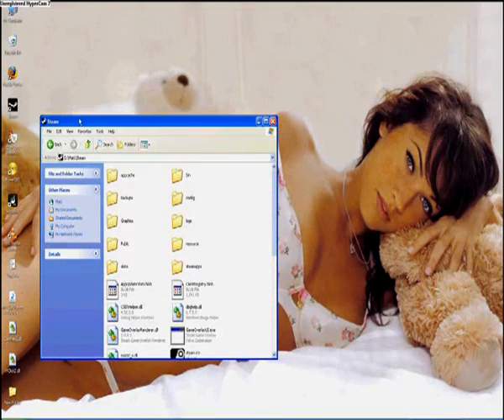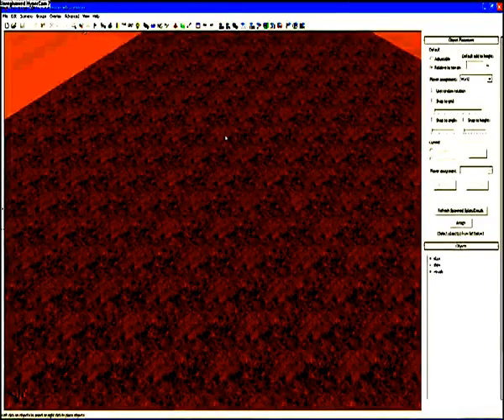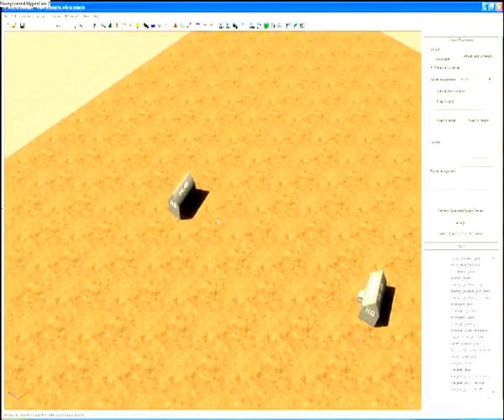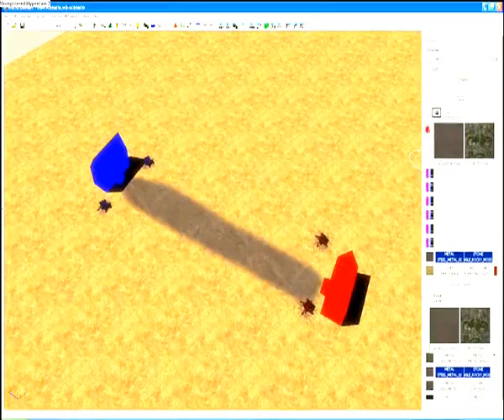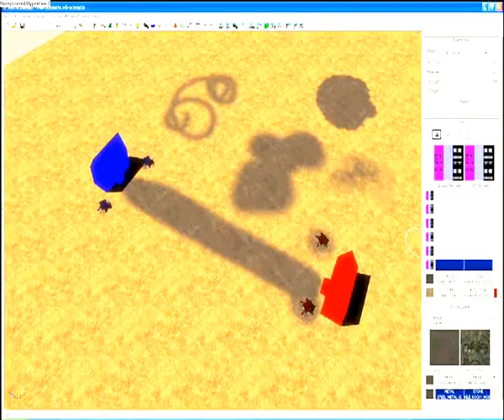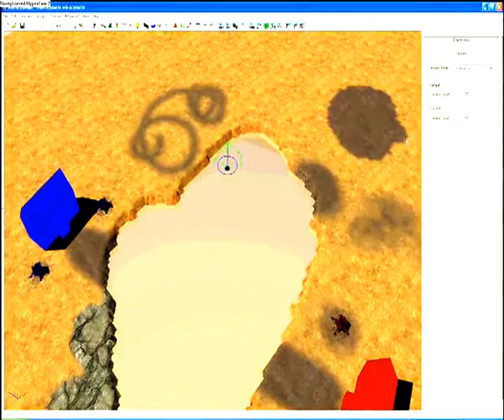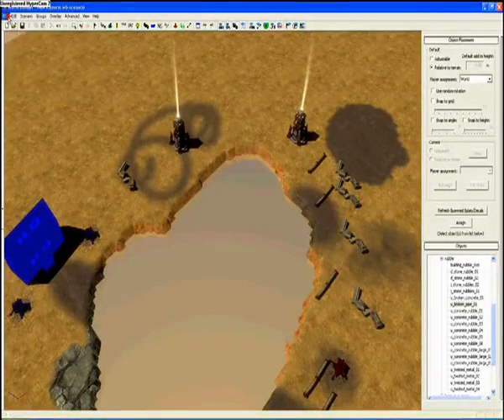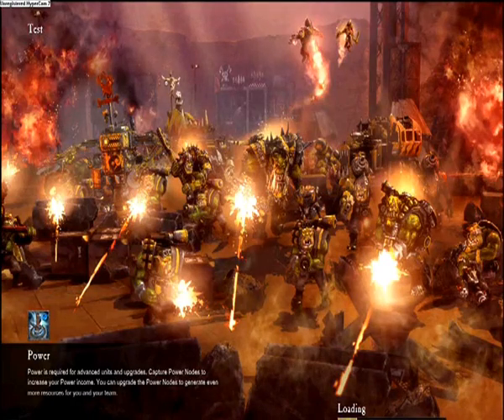Dawn of War 2 - Basic Map Building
Apologies for the terrible quality!

A basic tutorial explaining how to make maps & play them using the Dawn of War 2 map editor.